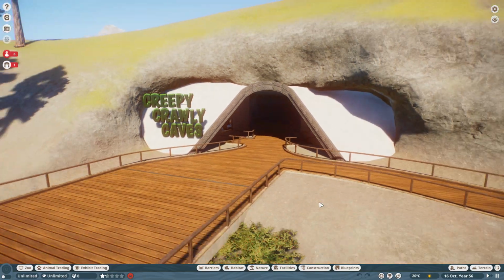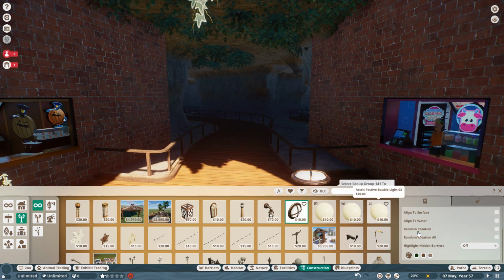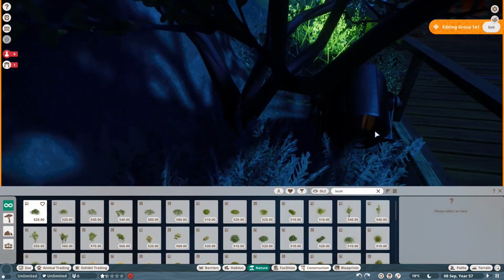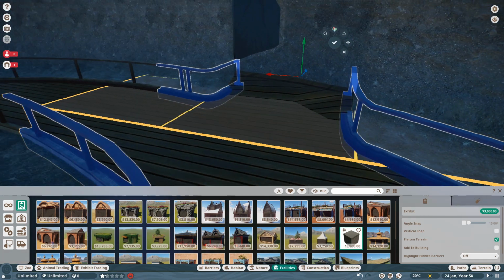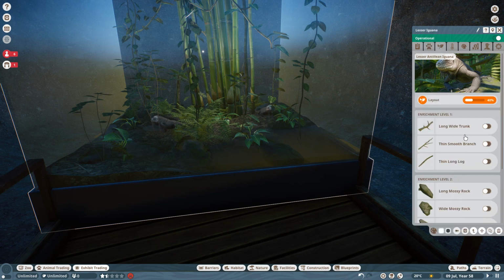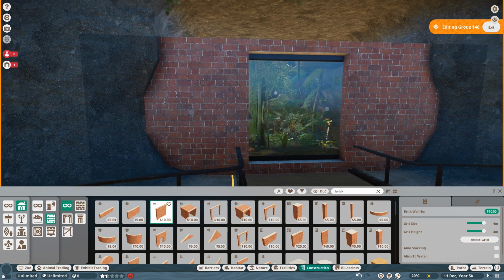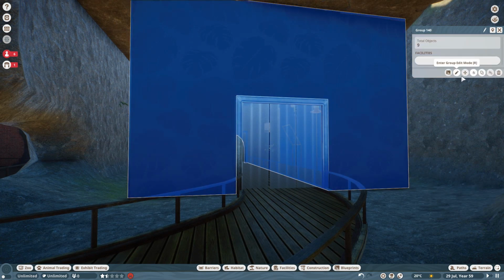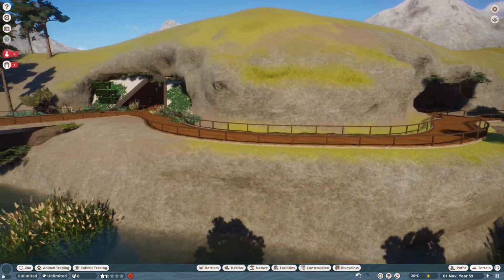Planet Zoo - Pine Valley Zoo - Episode 22 - Creepy Crawly Cave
More work on the Creepy Crawly Cave today!